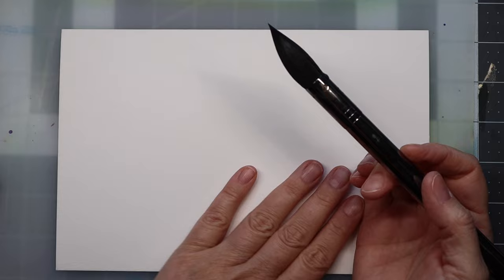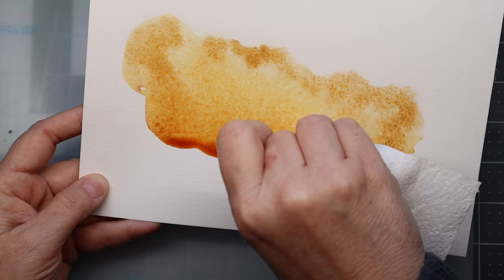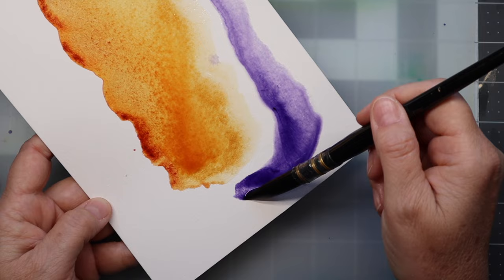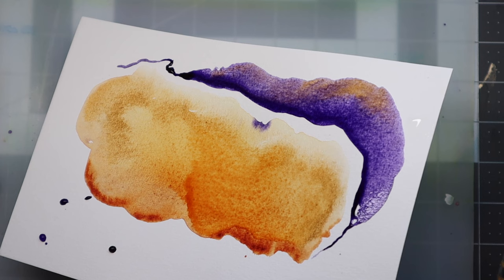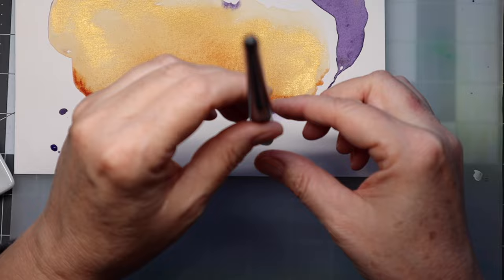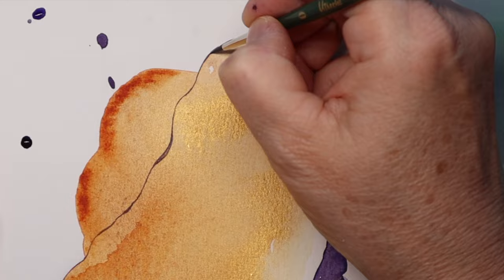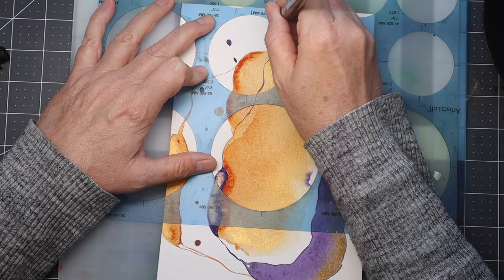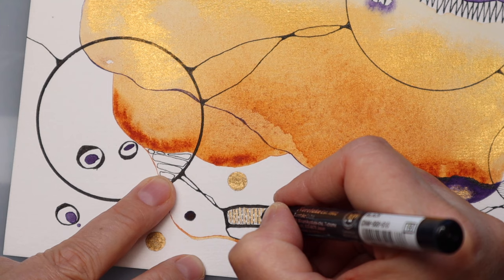Odd Shapes, How I Fix a Mishap, And Of Course Lots Of Fun Doodles!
Hi all! I hope you're all doing well! I thought, because last week's video wasn't much of a painting video, I'd upload a bit earlier this week. And I'll do the same for next week, because we're celebrating Thanksgiving here in the US, and then there is Black Friday too. So you'll get my videos a little sooner!
I'm not sure what inspired me with this one, but I really like how it turned out! I'm curious to hear what you think :)
Have a wonderful week and I'll see you all next Wednesday. XO, B.

If you’d like to see more art, I’m on Instagram @_bettina_fernandez_

The following links from Amazon are affiliate links, which means, if you decide to buy an item you clicked on here, I make a small percentage from your purchase, at no extra cost to you :) I appreciate every purchase you make through this link, as it goes directly back to supporting my channel.

Bee Paper 6" x 9" Watercolor Paper Pack, 140lb, 50 Sheets

Daniel Smith 15ml Watercolor, Quinacridone Gold, 0.5 Fl Oz (Pack of 1),

Daniel Smith Extra Fine Watercolor 15ml Paint Tube, Carbazole Violet (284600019), 0.5 Fl Oz (Pack of 1)

Coliro M600 Artist Mica Watercolor Paint Set – Metallic Watercolor Paints (6-Color Set, 30mm)

ARTEGRIA Watercolor Brush Set - Sizes 2, 6 - Round Quill Fine Tip Mop Brushes, Soft Synthetic Squirrel Hair, Short Handles for Professional Artists - Water Color Paint, Gouache, Ink

Kuretake Manga pens Drawing pens for Artist Sketching Anime Manga Comic ZIG Cartoonist 9 Set Black 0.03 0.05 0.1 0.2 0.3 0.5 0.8 Fine Medium

Faber-Castell Artist Pack of 8 Assorted Sizes, 8-Pitt Pens in Black, 8 Count

Sakura - Pen-Touch Paint Marker - Extra Fine 0.7mm - Gold - 3 Pack

Sakura PenTouch Fast Dry Non-Toxic Waterproof Permanent Marker, Fine Tip, Metallic Gold

5 Pcs Embossing Stylus Set with Different Size Wooden Ball Embossing Stylus Double End Tracing Dotting Tool

Golden Fluid Acrylic Paint 1 Ounce-Carbon Black

Golden Fluid Acrylic Paint 1 Ounce-Iridescent Gold Deep

Golden Fluid Acrylic Paint 1 Ounce-Titanium White

Colouring Pencil - STABILO Trio Thick Wallet of 24 Assorted Colours + Sharpener

Tamaki Circle Template Circle Round Stencil Templates for Drafting for Office and School Building Formwork Drawings Templates, Large and Small Size, 3 Pack

I film my videos with my Canon EOS M50 Markii and sometimes my Sony ZV-1 Canon EOS M50 Mark II Mirrorless Camera with 15-45mm Lens (White) (4729C004) + 64GB Memory Card + Card Reader + Case + Flex Tripod + Hand Strap + Memory Wallet + Cap Keeper + Cleaning Kit (Renewed)

Rode VideoMicro Compact On-Camera Microphone with Rycote Lyre Shock Mount, Auxiliary, Black

Sony ZV-1 Digital Camera for Content Creators, Vlogging and YouTube with Flip Screen, Built-in Microphone, 4K HDR Video, Touchscreen Display, Live Video Streaming, Webcam